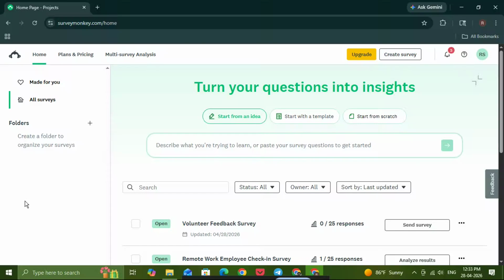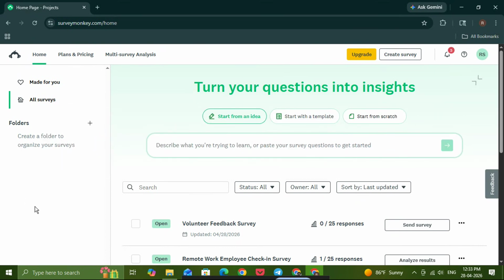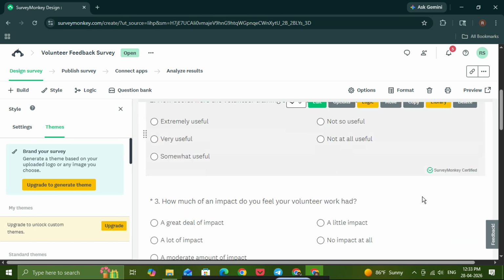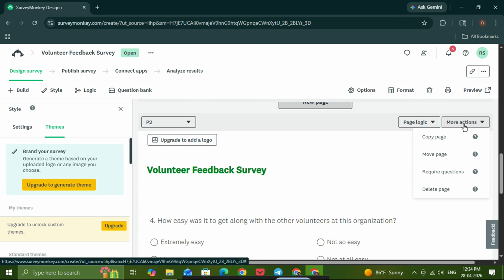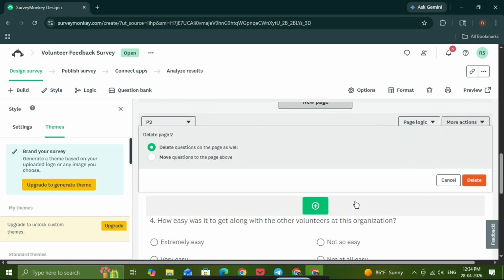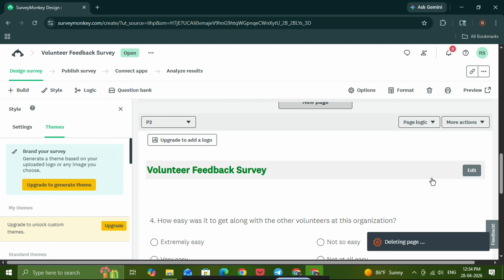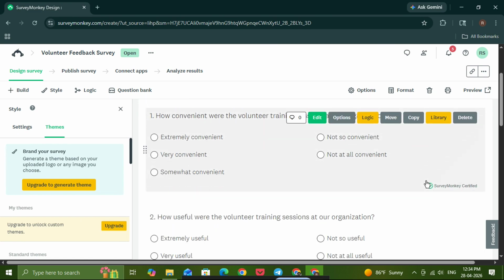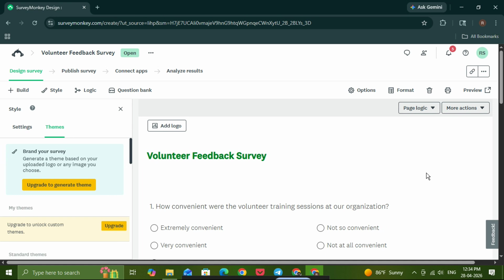How To Merge Pages In SurveyMonkey [Quick Step-By-Step Guide]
Learn how to merge pages in SurveyMonkey by moving questions to the page above and deleting the extra page. This quick tutorial shows the exact steps to clean up your survey and keep everything organized.

🕚Timestamps:
0:00 Intro
0:20 Go To SurveyMonkey And Open Your Survey
0:38 Find The Page You Want To Merge
0:56 Open More Actions
1:08 Delete The Page And Move Questions Up
1:28 Confirm The Merge And Review Your Survey

✍️What You'll Learn In This Video:
• How To Merge Pages In SurveyMonkey
• How To Move Questions To The Page Above
• How To Delete A Survey Page Safely
• How To Reorganize SurveyMonkey Questions
• How To Clean Up Survey Page Breaks
• How To Simplify A Survey For Better Flow
• How To Review Your Survey After Merging Pages

💡Pro Tips:
• Double-check the page you’re deleting before confirming.
• Review the question order after moving questions up.
• Use page merges to improve survey flow and reduce friction.
• Save your survey before making major structural edits.
• Preview the survey after changes to make sure everything displays correctly.